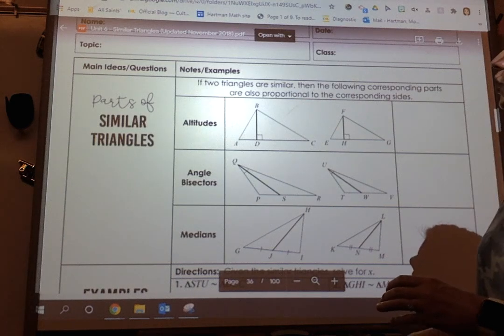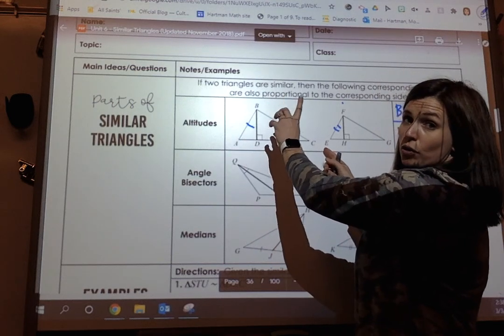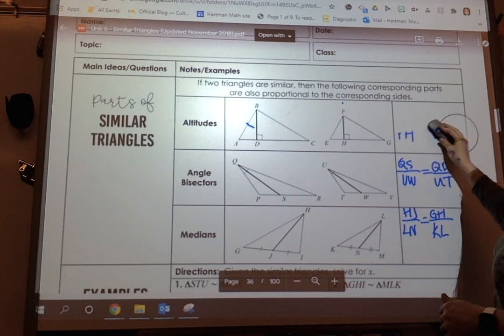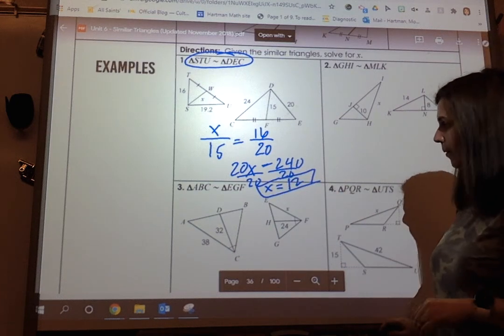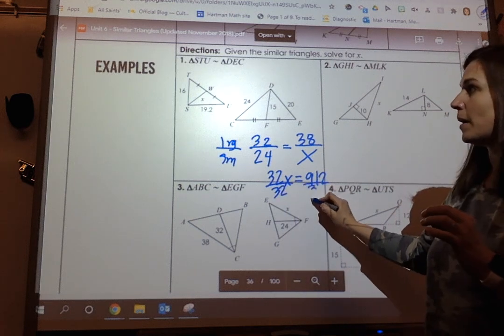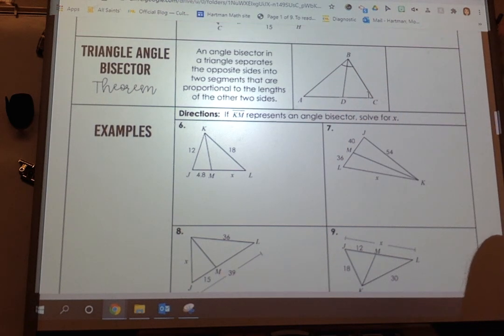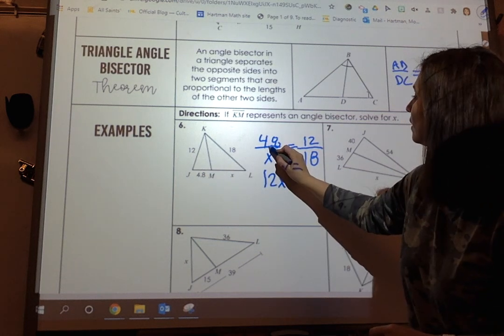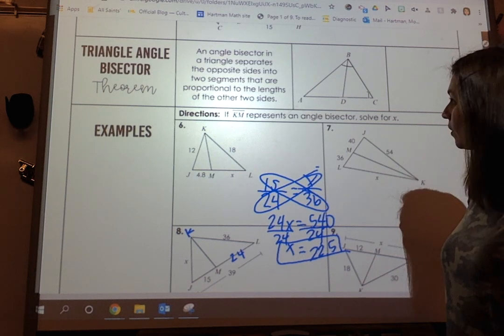geometry unit 6; parts of similar triangles